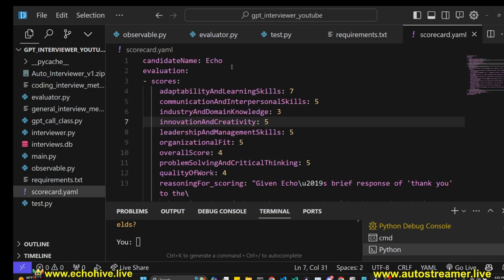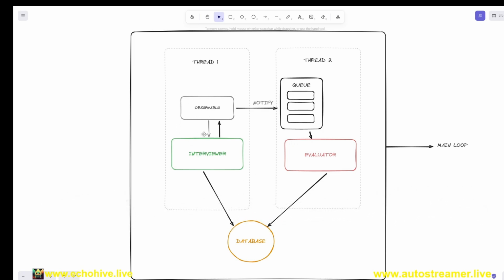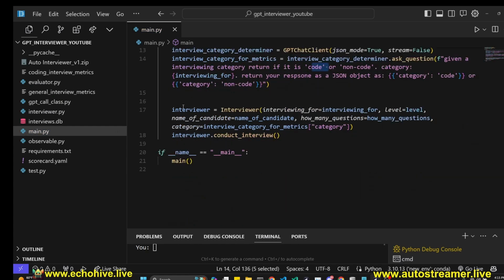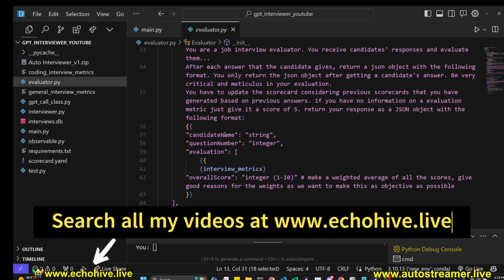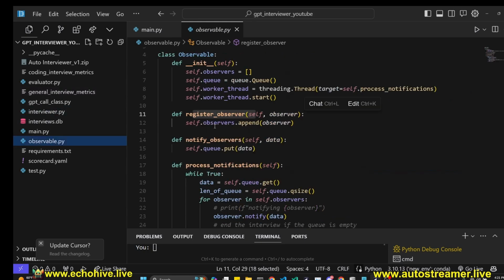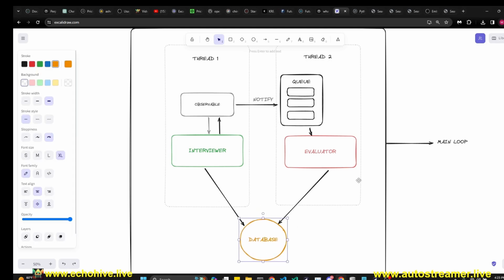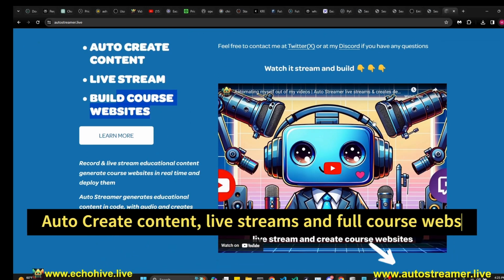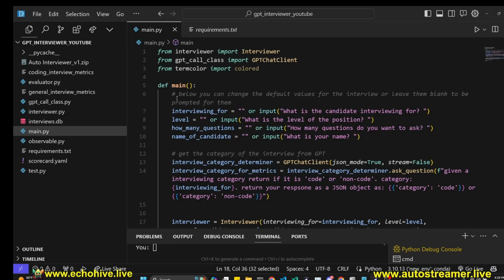Auto Interview & evaluate in parallel using observer pattern, queue system, threading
Auto Interviewer is an autonomous interview agent which can perform interviews for any position. It has two processes which run in parallel to interview and evaluate and write to database in parallel asynchronously. It features threading for parallelization a queue system and observer pattern for automatic notification of the evaluator of every Q and A pairs. It writes to a sqlite database

CHAPTERS:
00:00 DEMO
01:05 Logic flow diagram
01:48 Code overview